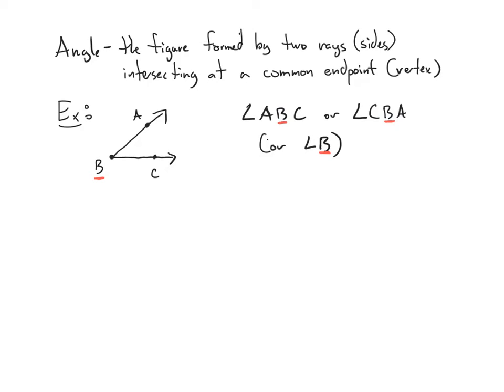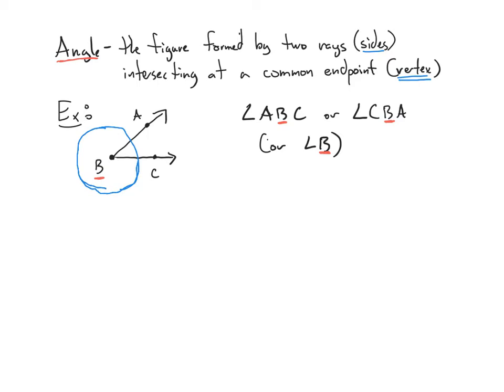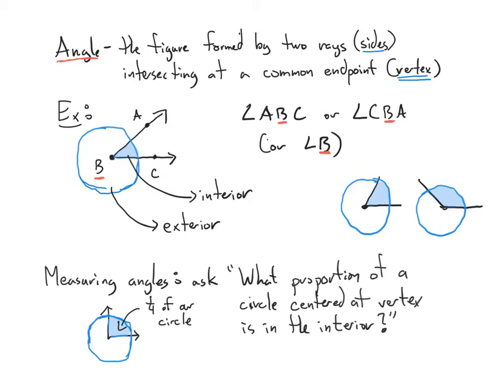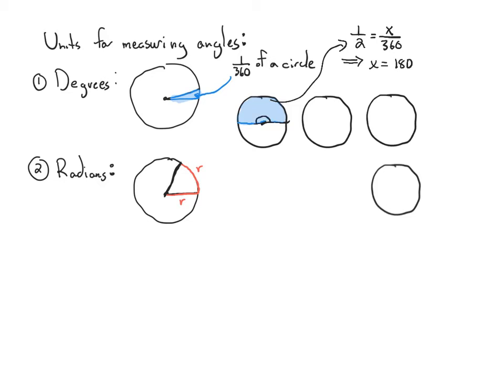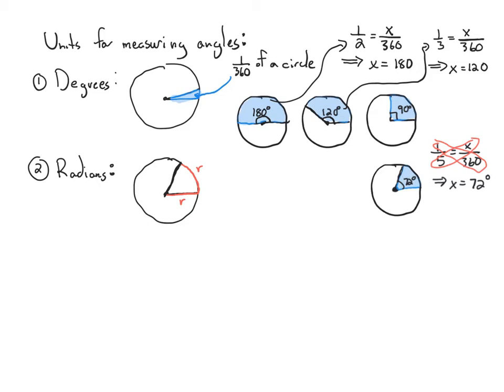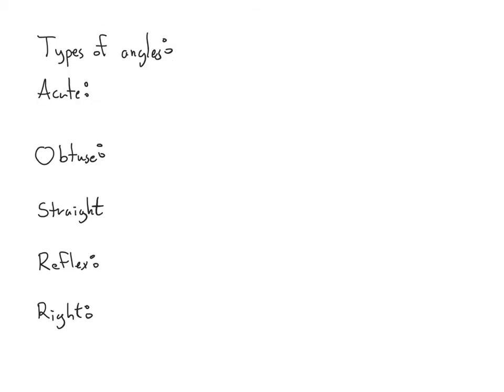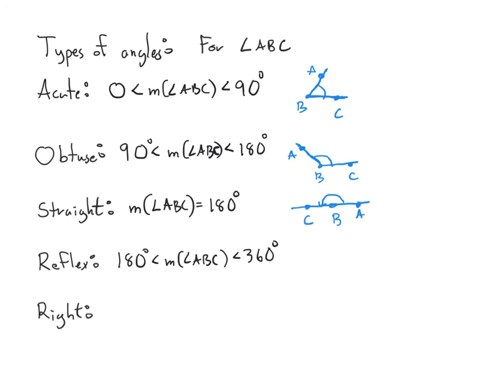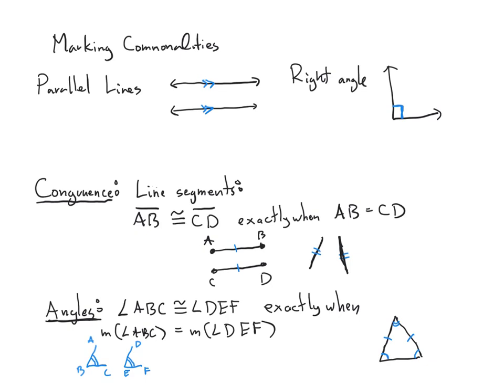10.1 Intro to Geometry (cont)